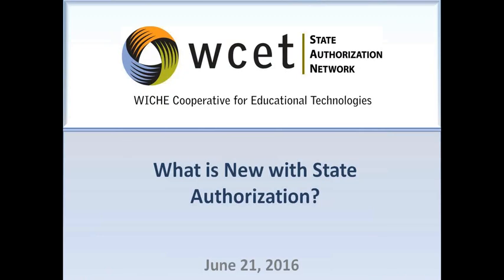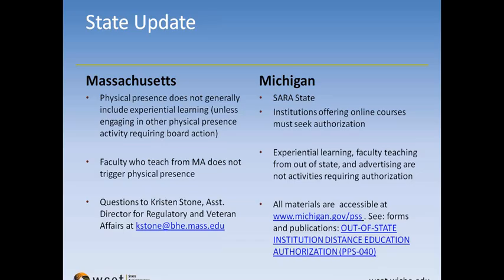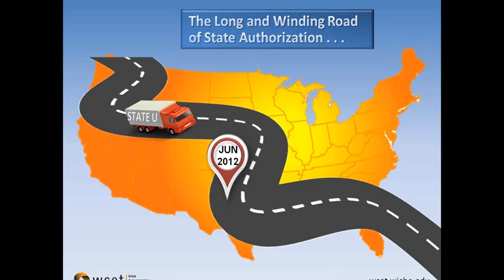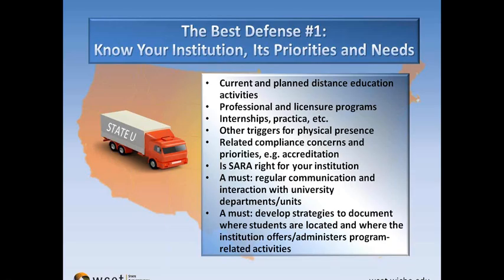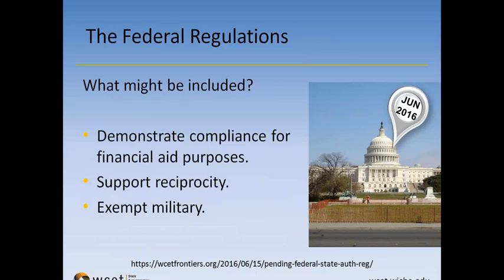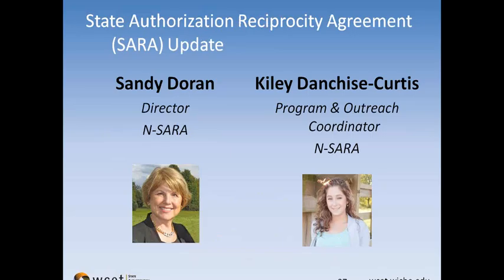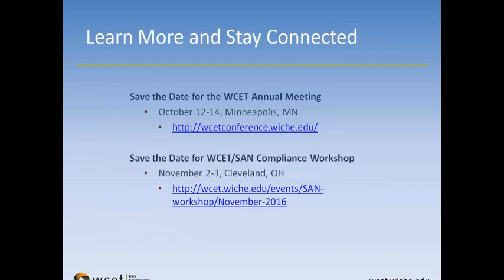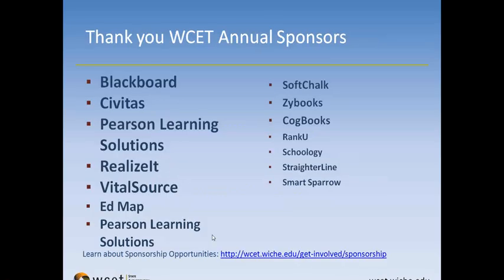WCET Webcast: State Authorization Network: What is New with State Authorization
State Authorization regulations are an ever changing landscape. Participants will be updated on the current status of federal and state regulations and review the historical context as it relates to these changes. Basic SARA information will be addressed.